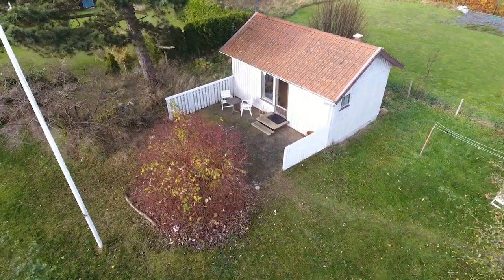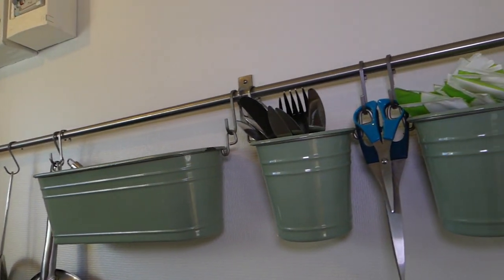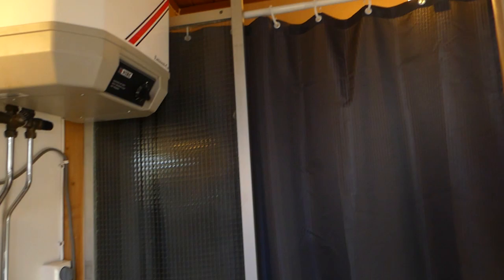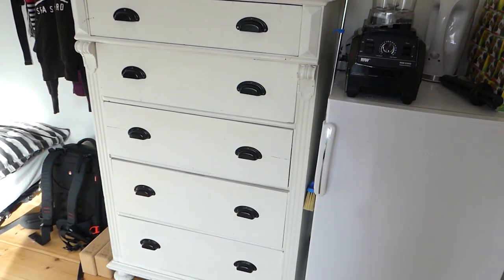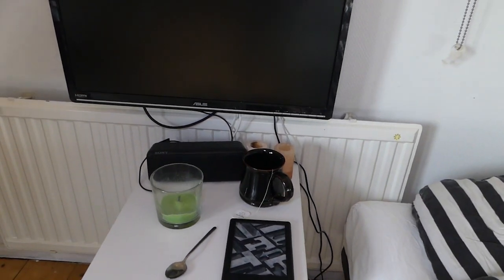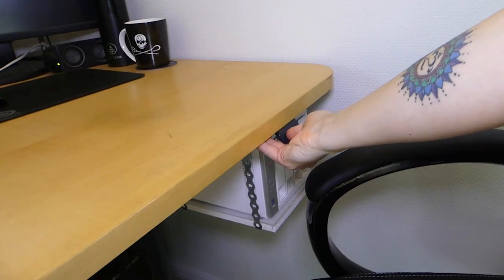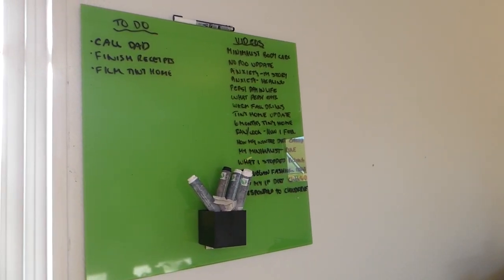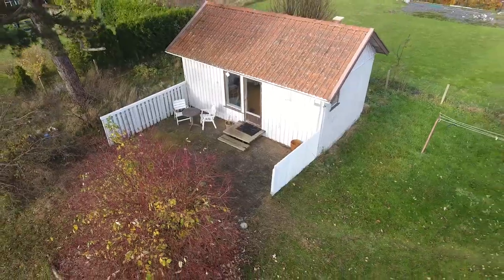Tiny House UPDATE | Full Tour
These are all of the updates and changes I've made to my tiny house in Sweden! My boyfriend moved in, so now there are the two of us living here with our dog, Pepsi.